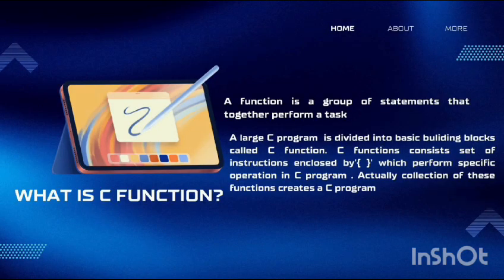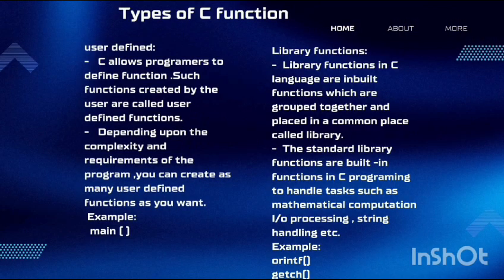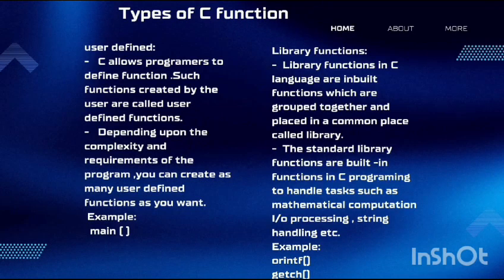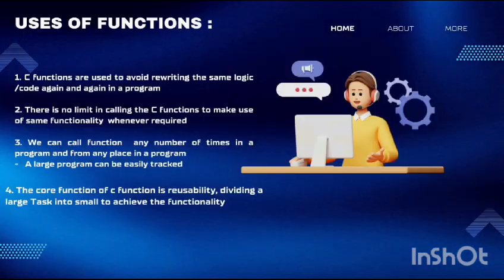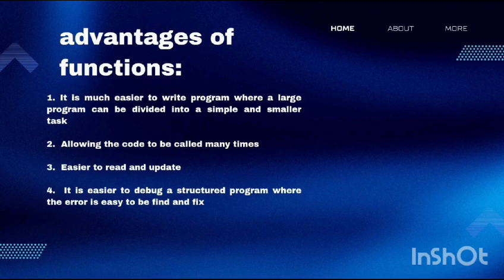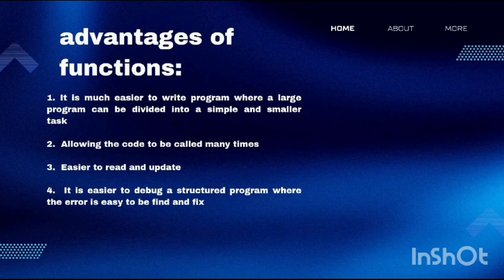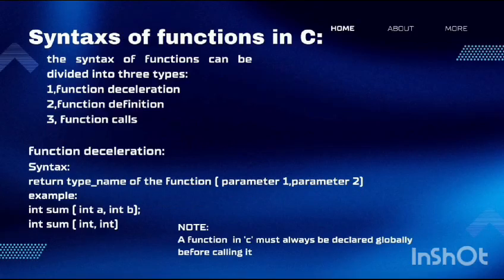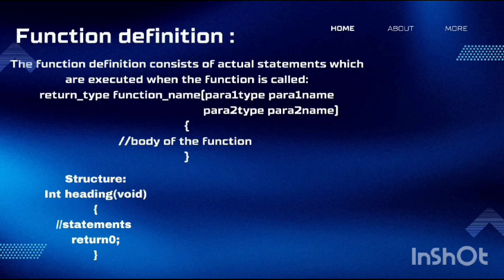Mastering C Functions: Types, Uses, and Advantages Explained with Examples!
"Learn everything you need to know about functions in C! 📚✨

In this video, we cover:
✅ Types of Functions in C
✅ Uses and Advantages of C Functions
✅ Function Declaration, Definition, and Call Explained
✅ A Simple Example Program in C

Whether you're a beginner or revisiting the basics, this video simplifies the concepts and provides practical examples to enhance your understanding of C programming.